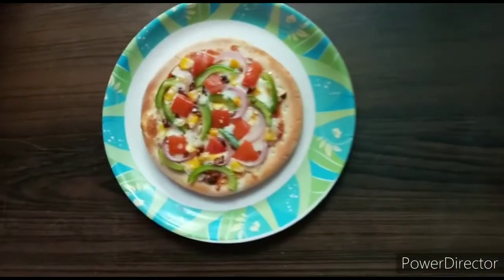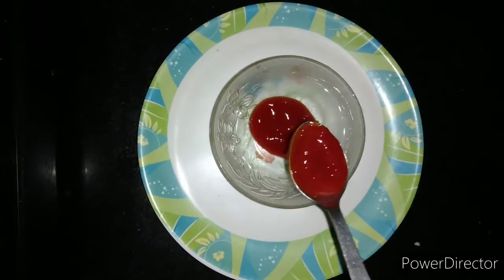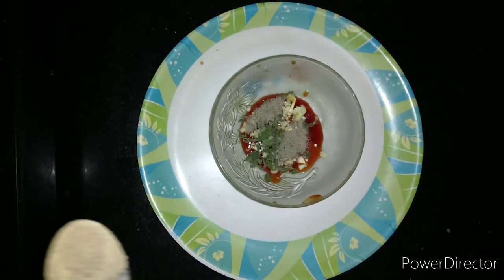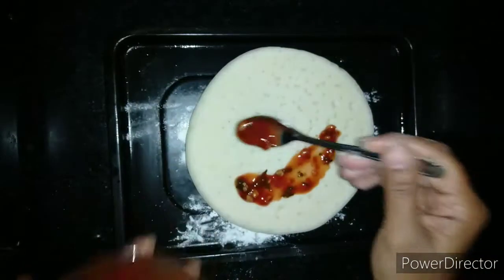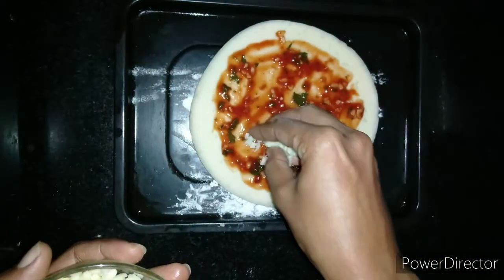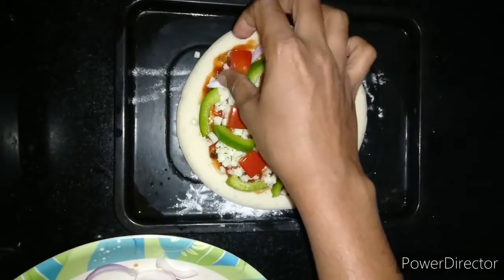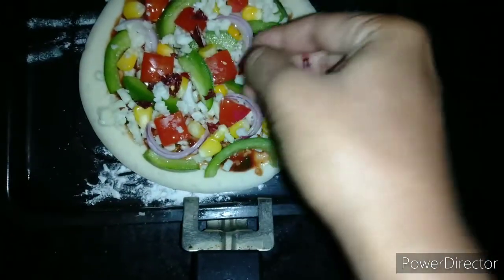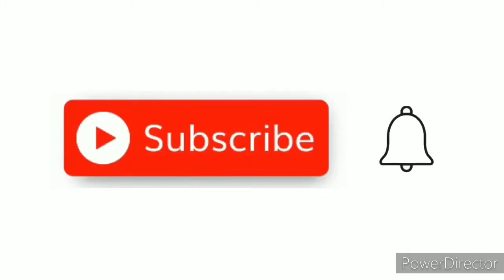Veg pizza with readymade pizza base and instant pizza sauce in 20 min | Veg pizza with ready base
If you are craving for a pizza and thinking its hard to make the pizza do try this recipe with instant pizza sauce and readymade pizza base it hardly takes 20 min for this pizza and tastes yum.

Baking instruction
Otg instructions
We preheated the otg  in toast mode for 10 min to 15 min and in convection mode where both the rods are heating for 10 min at 180 deg temperature and in grill mode for 2 to 3 min if you feel crust on upper side of pizza needs to cook
keep checking from outside the crust should  not be crisp do not overcook

Ingredients used
 This makes  for one for small sized pizza from readymade base

Readymade pizza base
1 small cup of mozzarella cheese grated
1 tsp red chilli flakes

For instant pizza sauce
Red chilli sauce -1 to 2 tbsp based on spice level you like
Dried basil leaves -1 tsp
you can skip oregano and basil if you dont have adding its gives nice flavour
minced garlic -1 tsp

For toppings
Capscicum -half cut into slices
Onion -half cut into slices
Tomato -half cut into cubes
Some sweet corn boiled